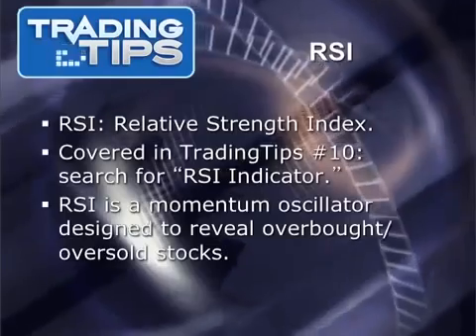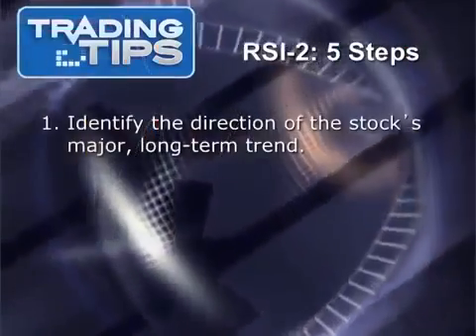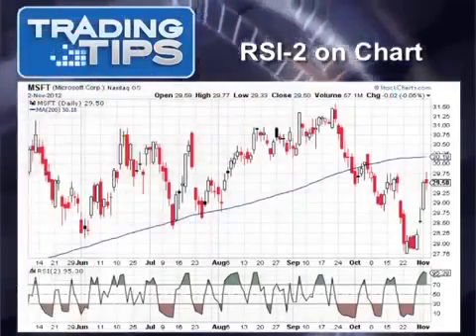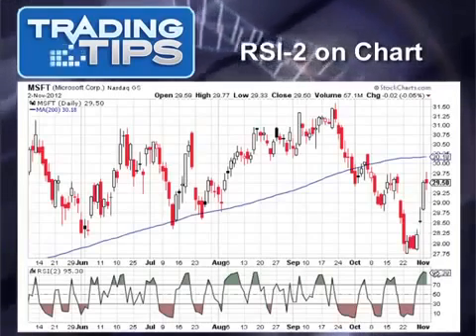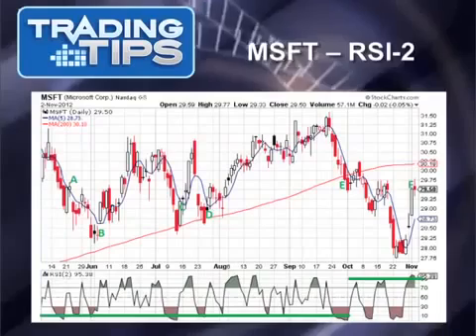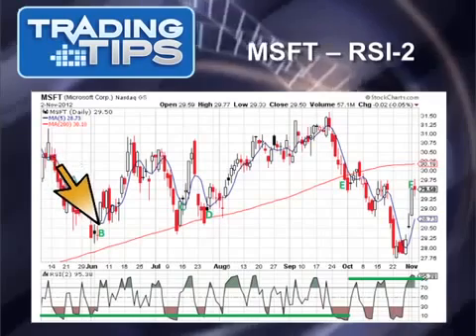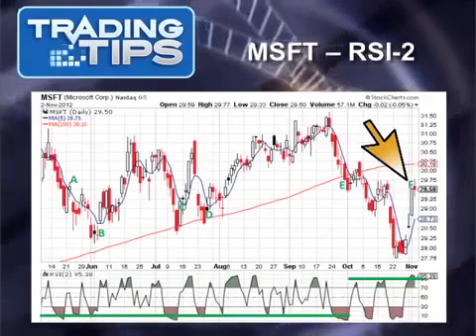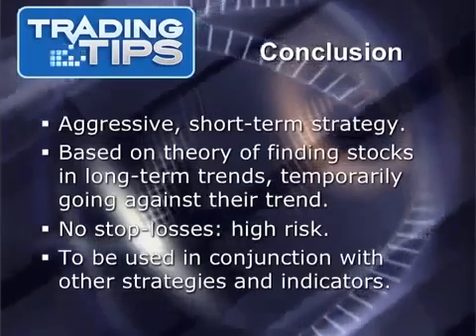هؤلاء هم اعداءك فى سوق الفوركس